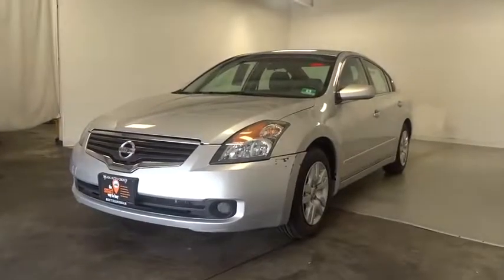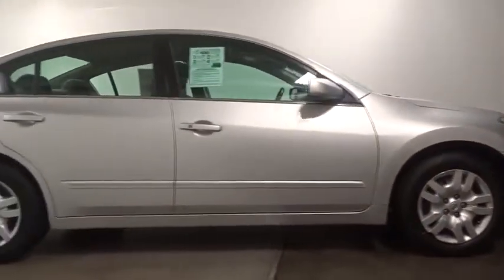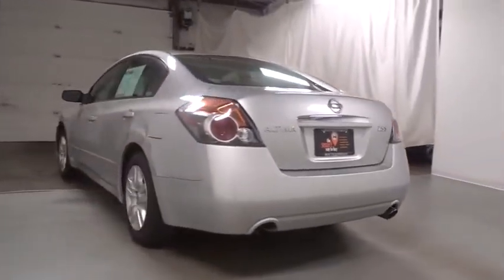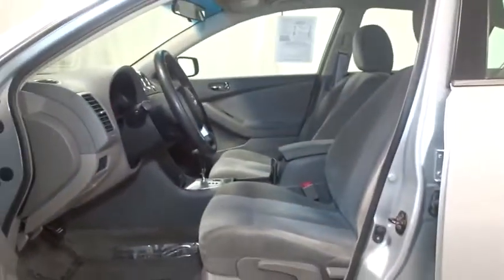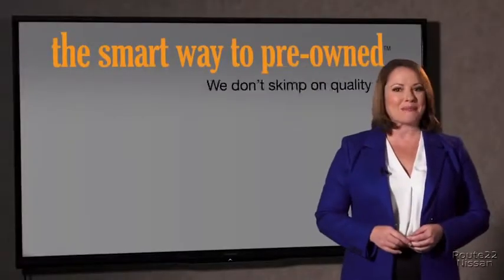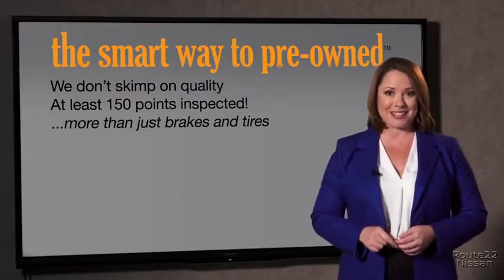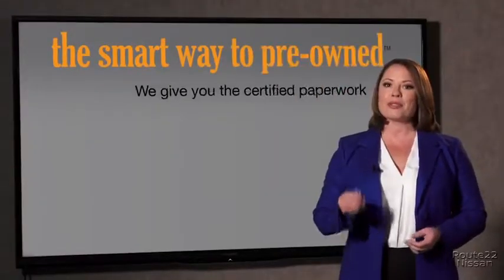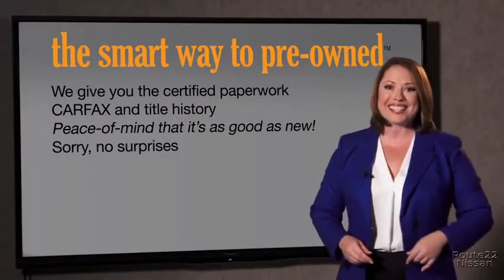2009 Nissan Altima Hillside, Newark, Union, Elizabeth, Springfield, NJ 380585A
Silver  2009 Nissan Altima available in Hillside, New Jersey at Route 22 Nissan. Servicing the Newark, Union, Elizabeth, Springfield, NJ area.
2009 Nissan Altima 2.5 S - Stock#: 380585A - VIN#: 1N4AL21EX9N510198

SMART WAY TO PRE-OWNED Ever wonder exactly what youre getting when purchasing a used vehicle? Its difficult to know what you're truly getting into when taking on the wheel of a pre-owned vehicle. Luckily, each of our pre-owned vehicles are put through a vigorous 150-point inspection. With the smart way to pre-owned, we include a vehicle history report as well as a title check on every pre-owned vehicle in stock. This way, you know that the vehicle you are purchasing has not been affected by circumstances such as natural disasters (i.e. Hurricane Irma/Hurricane Harvey), Odometer rollback, Factory Lemon-Law Buyback, Salvage/Rebuilds, Washed Title and road accidents. With the smart way to pre-owned, you and your passengers can feel safe in the seats of your newly-bought, pre-owned vehicle. This vehicle is loaded with great features, plus it comes with the CARFAX BuyBack Guarantee. Save money at the pump with this fuel-sipping Nissan Altima. In addition to being well-cared for, this Nissan Altima has very low mileage making it a rare find. More information about the 2009 Nissan Altima: With slick coupe styling that bears a resemblance to the much more expensive INFINITI G37, the 2009 Nissan Altima coupe ranks as one of the most distinctive mid-size two doors, but with a sportier character than others in its class. The Altima sedan also stands apart from the crowd in terms of design, both inside and out. You'll find it offered in more color and interior combinations than is typical, its 2.5- and 3.5-liter engines are among the most powerful in its class, and it has mastered the compromises of sharp handling and comfortable ride. Strengths of this model include stylish exterior styling., fuel economy, Powerful engines, unique interior, and well-balanced ride and handling
AM/FM stereo w/CD player -inc: (6) speakers, aux input,In-glass diversity radio antenna,Body color door handles,Compact spare tire,Body color bumpers,Halogen headlights,UV reducing glass w/dark upper windshield band,Bright side-window molding,16 x 7.0 steel wheels w/full wheel covers,Body color pwr mirrors,P215/60R16 all-season tires,Flat blade speed-sensitive variable intermittent windshield wipers,Tachometer, coolant temp & fuel gauges,Trip computer w/outside temp gauge,Contoured reclining front bucket seats w/adjustable head restraints,60/40 split-folding rear seat w/lock,Front/rear assist grips,Front map lights, rear reading lights,Front/rear doors w/bottle holders/map pockets,Dual cup holders in rear center armrest,Pwr windows w/driver side auto up/down & auto-reverse,Front console w/integral armrest, storage compartments,Pwr door locks w/driver & passenger door lock switches, auto-lock feature,Vehicle immobilizer system,Floor & trunk carpeting,Tilt & telescopic steering column w/mounted cruise controls,Rear window defroster w/timer,Air conditioning w/micro filter ventilation,Push-button ignition,Retained accessory pwr,Cloth front seatbacks w/pockets,Warning lights -inc: door ajar, low fuel, low washer fluid,Rear seat heater vents,Dual sunvisors w/vanity mirrors,Remote hood & fuel-filler door releases,Vehicle security system,Overhead console w/sunglass holder,Rear coat hook,Dual 12V DC pwr points,Pwr remote trunk release w/cancel switch,Intelligent Key system,Velour seat trim,Interior courtesy lamps-inc: glove box, trunk,Triple bottle holders in center console,Xtronic continuously variable transmission (CVT) w/manual shift mode,Battery-saver timing device,Engine cover,Electric pwr vehicle speed-sensitive rack & pinion steering,Pwr front vented & rear solid disc brakes,Independent multi-link rear suspension w/stabilizer bar,Independent front strut suspension w/stabilizer bar,Front wheel drive,Dual chrome-tipped exhaust finishers,2.5L DOHC 16-valve I4 engine,ALR/ELR seat belt system for passenger seating positions,ELR seat belt system for driver seating position,Front side-impact airbags,Dual note horn,Child safety rear door locks,Child restraint upper anchors,Emergency inside trunk release,Shift interlock,Front & rear crumple zones,Zone body construction,Energy absorbing steering column,Lower anchors & tethers for children (LATCH),Tire pressure monitoring system (TPMS),Driver & passenger supplemental dual-stage front airbags w/occupant classification sensor,Anti-lock braking system,Front/rear roof mounted side curtain airbags,2.5 mph energy absorbing front/rear bumpers,3-point seat belts in all seating positions,Side-door guard beams,Front seat belts w/pretens